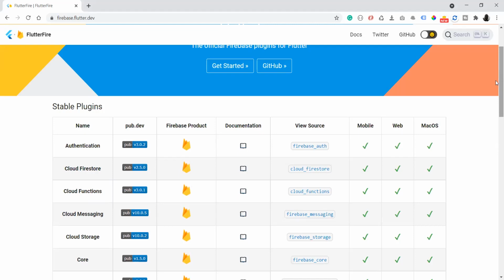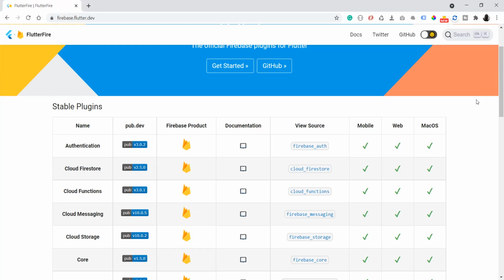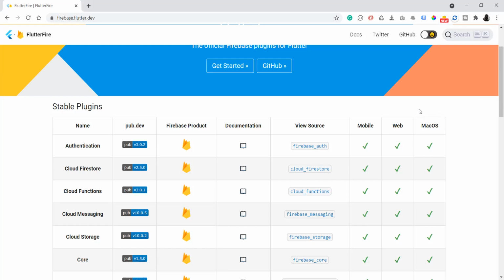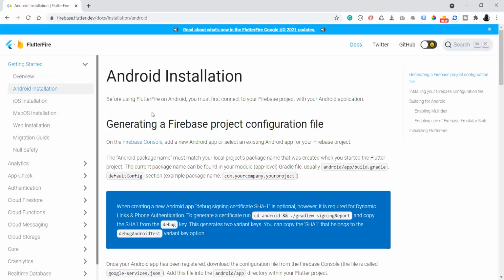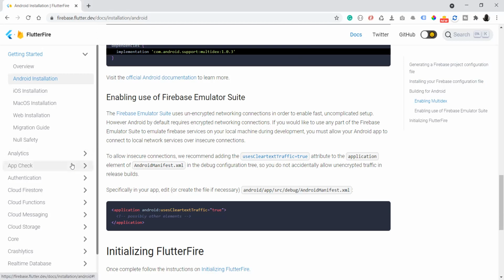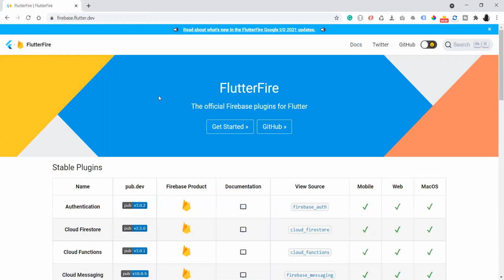What flutter package should you use? Experienced Dev opinion.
You watched our video and you love it why not support us in one way another?
Ryoherwa no kohereza amafaranga kubuntu igihe cyose ukoresheje SPENN! Fungura kandi wemeze konti yawe ukoresheje kode yanjye uyu munsi uhabwe Rwf 500 y’ikaze! 💰 Dawunilodinga kuri cyangwa ukoreshe kode yanjye 👉v3hsq8👈
Enjoy sending money for free all the time using SPENN! Open and verify your account using my code today and receive Rwf 500 Welcome! or use my code 👉v3hsq8👈
You want consultancy or your team to learn new technology, schedule with us ahead of time so we arrange it for you.
Urashaka ubujyanama cyangwa itsinda ryanyu kwiga ikoranabuhanga rishya, teganya natwe mbere yigihe kugirango turaguteganyirije.
Ushaka kuba uwimena ukaba umukiriya wa software yacu, waba umu client wa software software yacu ikoreshwa  mubucuruzi no gutumanaho
Vous voulez aller au-delà et devenir notre client pour notre logiciel, oui nous créons un logiciel un logiciel que nous vendons pour les affaires et la communication

Linked In